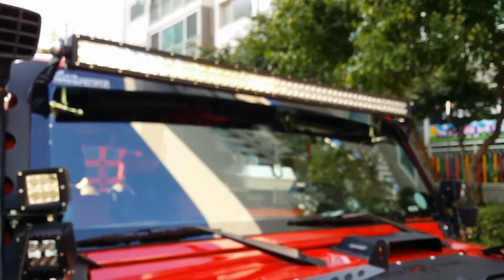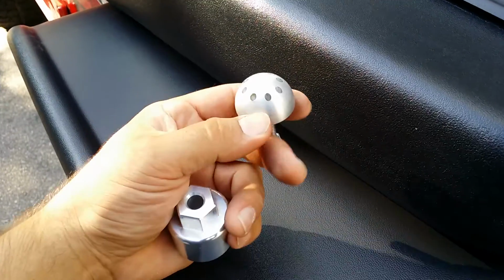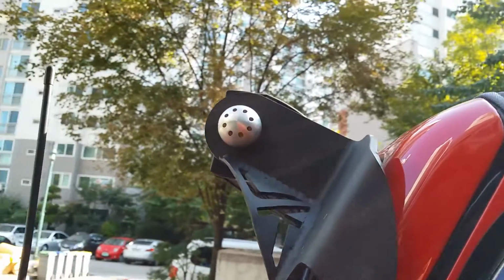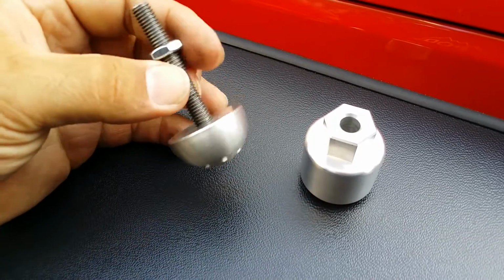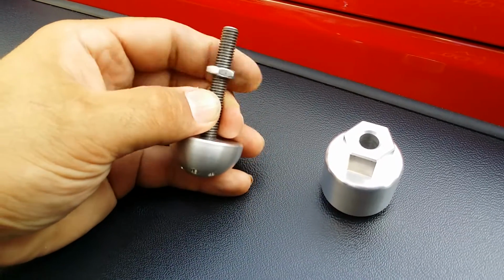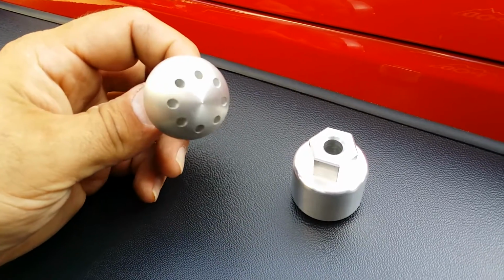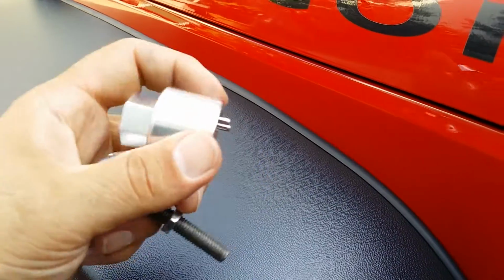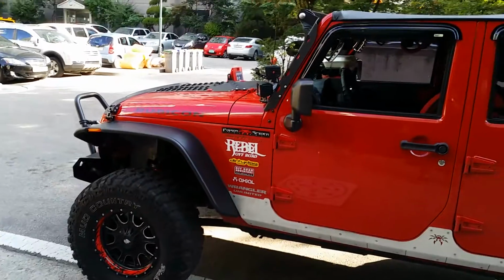Carolina Metal Masters LED/Light Lock Nuts, LOCK IT DOWN!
Looking for a way to deter those sticky fingers from walking off with your hard earned LED Bars and lights? These not only secure your stuff but look amazing doing it. You can get them here from Carolina Metal Masters.